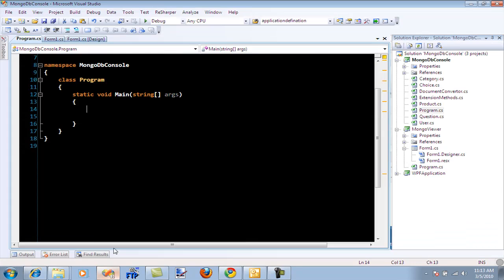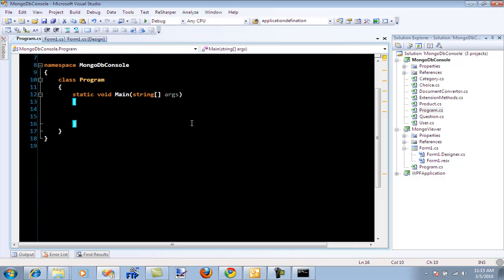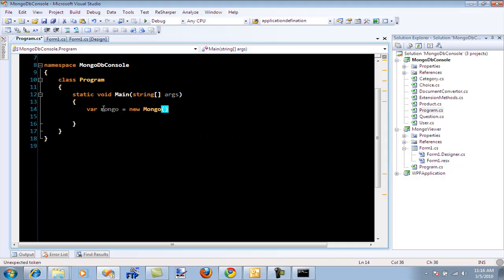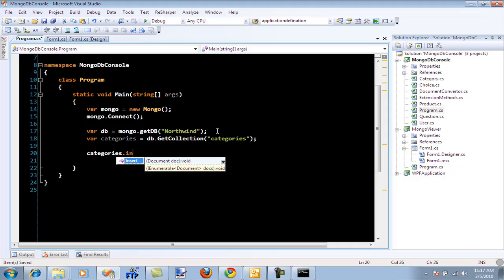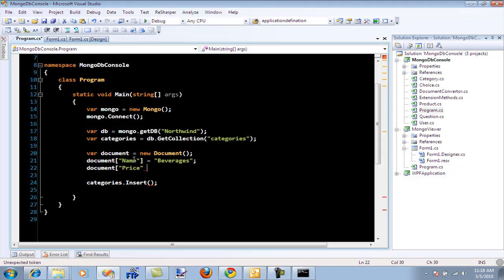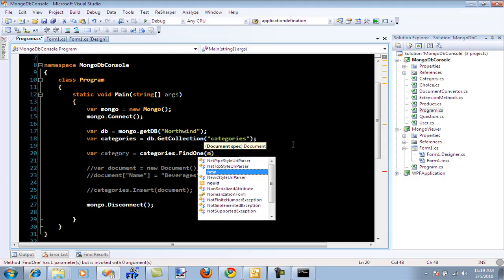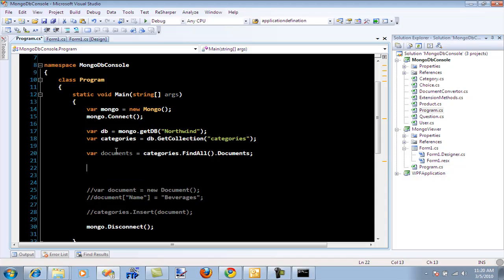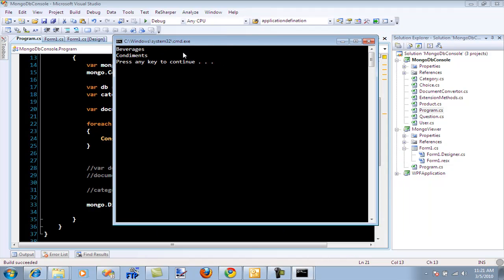Interacting with MongoDb Using C# Driver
In this screencast Mohammad Azam will demonstrate how to use MongoDb using C# Driver.